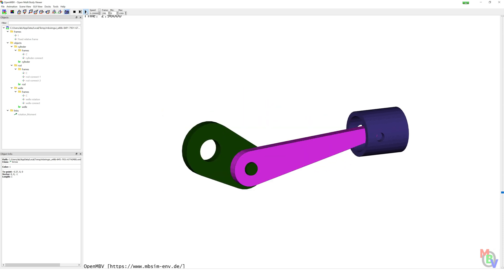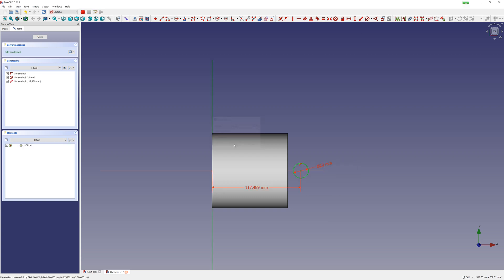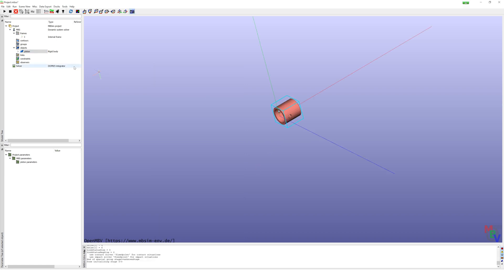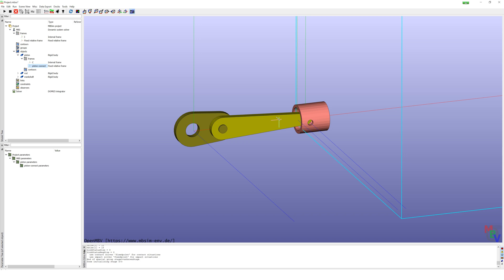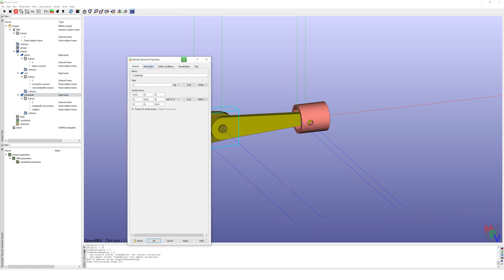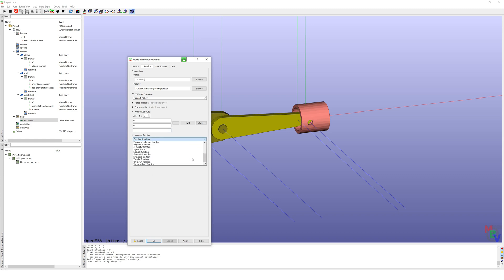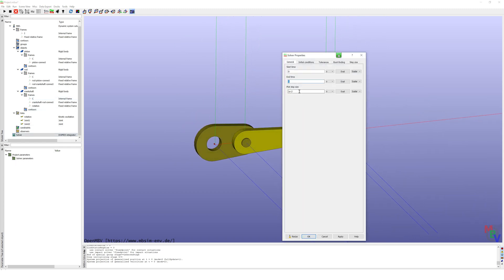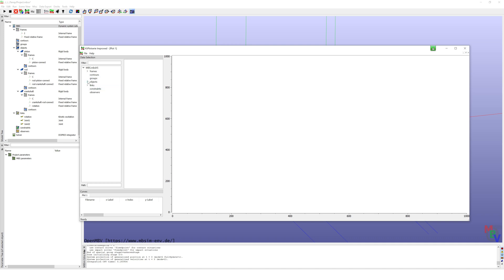Multibody Simulation | Get started with MBSim Environment | Basic workflow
MBSim Environment is a free open source tool for simulation and analysis of multibody systems.

Basic workflow
- Create objects (bodies) and frames
- Links - interconnections between frames or bodies
    Kinetic excitation
    Joint
    Spring damper
- Set constraints
- Output: observers and plot
- Run simulation and results

Table of Contents:
00:00 General Workflow
01:17 CAD with FreeCAD
03:10 MBSim Environment
13:24 Simulation & Results